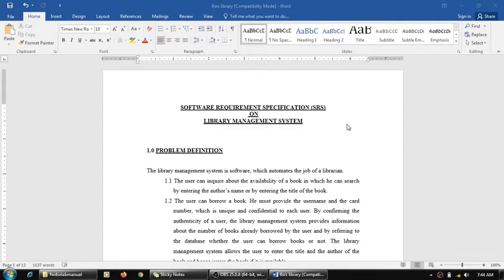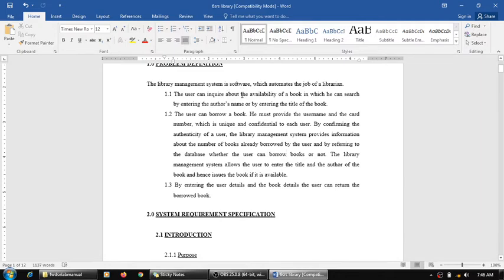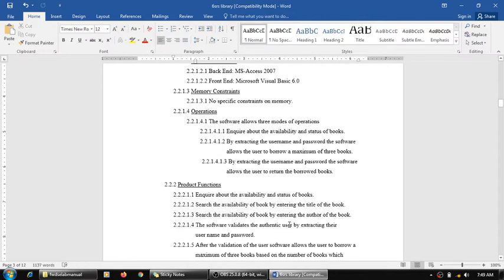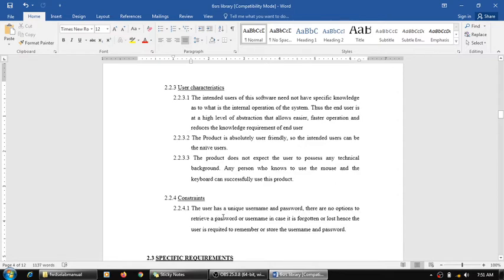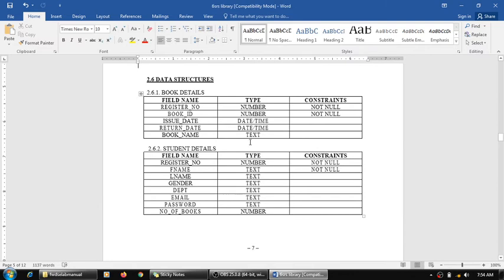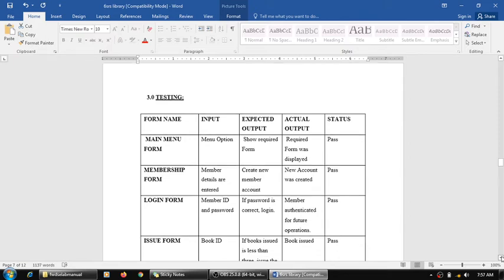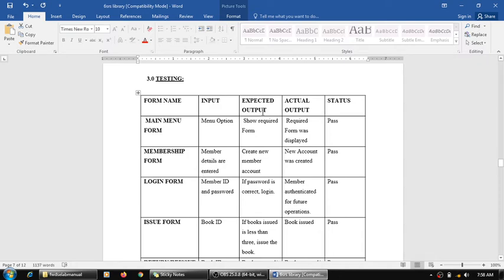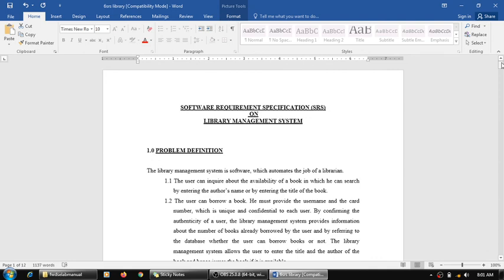26 SRS Library Management System